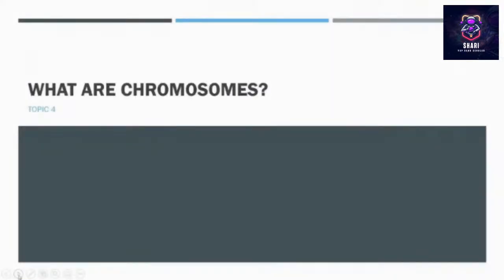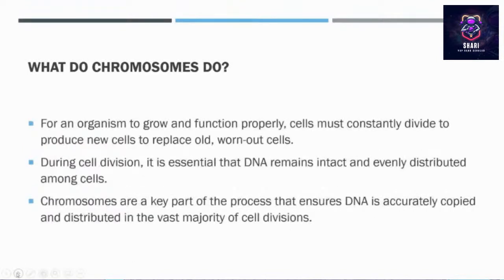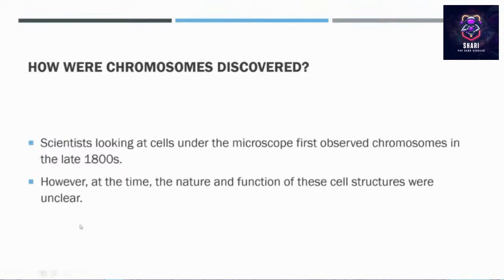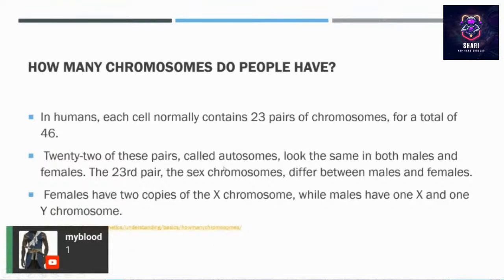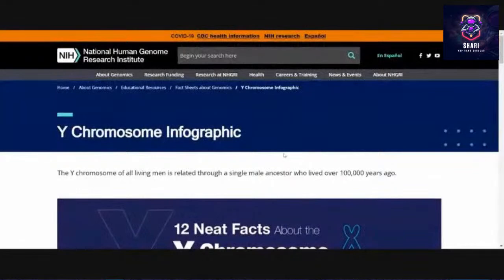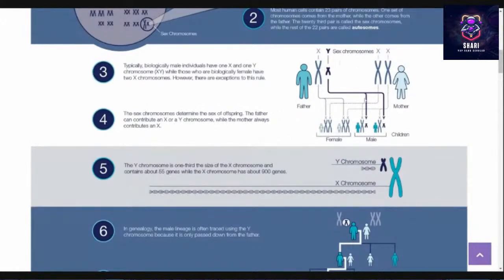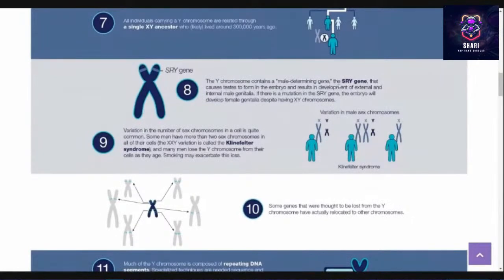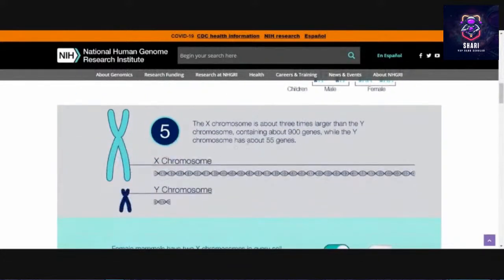DNA Basics 104-106:What are chromosomes| How many chromosomes do we have| What are X & Y chromosomes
DNA Basics 104-106: In these combined videos. I will give you a brief introduction into chromosomes.